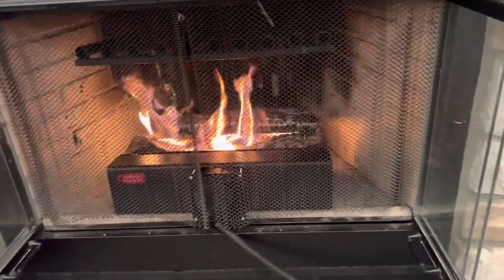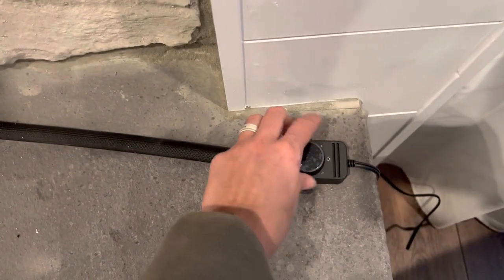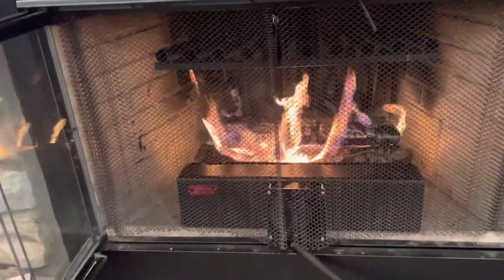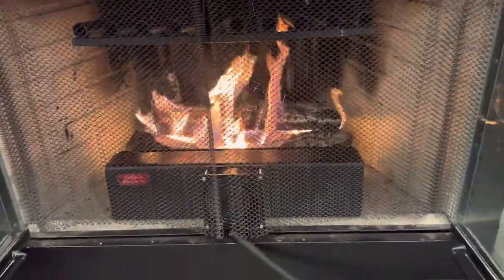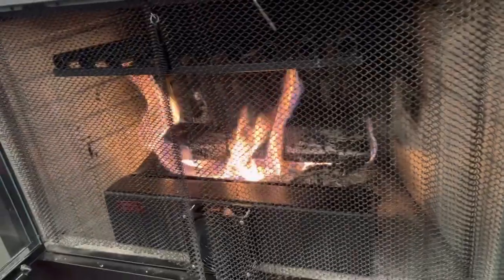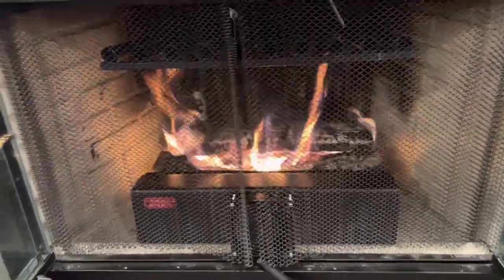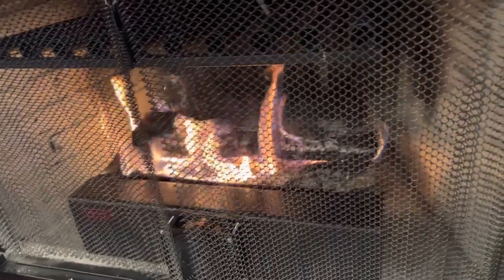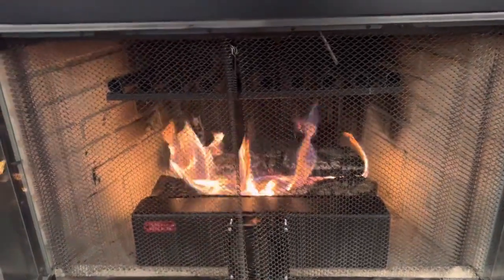The coziest halloween decoration you never knew your home hearth needed.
Consider upgrading your fireplace with a fireplace grate from HastyHeat.com

Not only will is save you firewood but your home will be warmer than ever before from what little firewood you do burn.

This fire grate blows hot air out into your room where it can convect to other corners of your home.

HastyHeat has more different models and sizes of fireplace grates than anyone to match the needs of your fireplace. From simple to exact custom fit we have you covered.

Hasty Heat fireplace grates are welded sturdy using quality steel construction. We make some of the most durable heavy duty fire grates available.

From tiny to huge no one else offers the customer as much choice as we do.

Browse our catalog and find the perfect log rack to match your preference, need, and price.